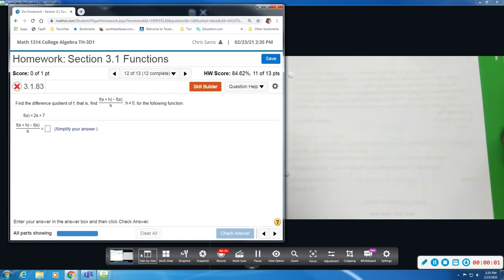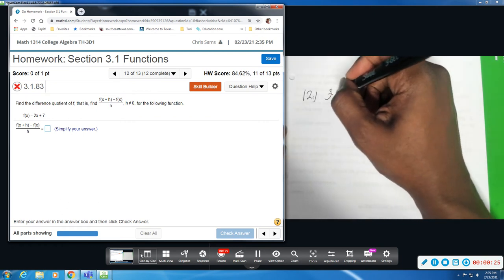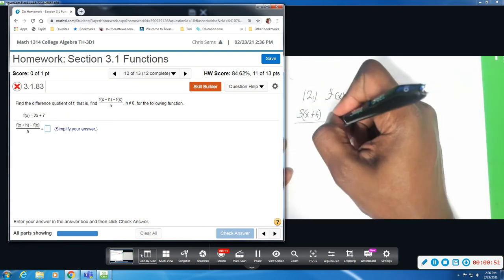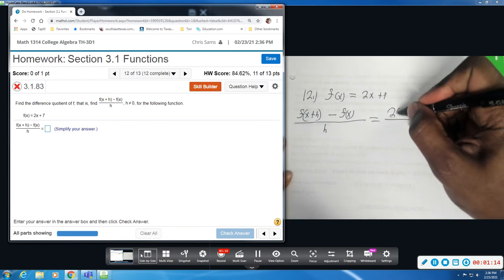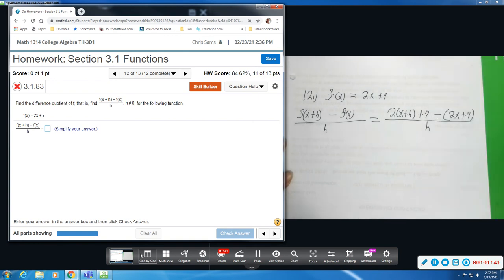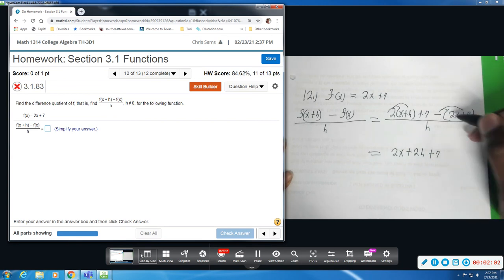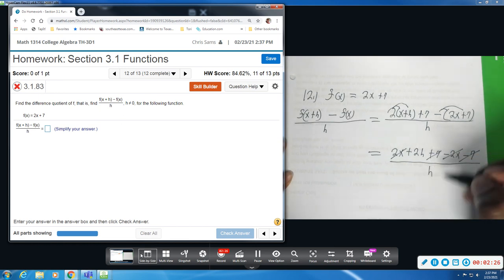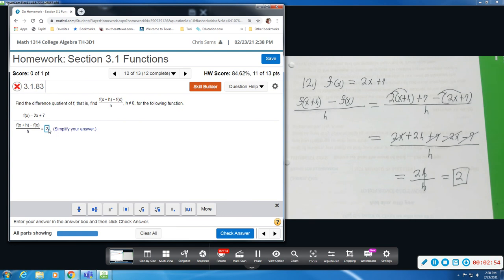Col Alg Mylab 3 1 12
Col Alg Mylab 3 1 Functions